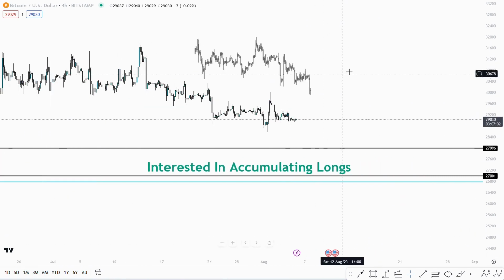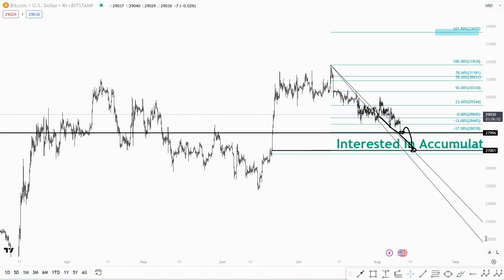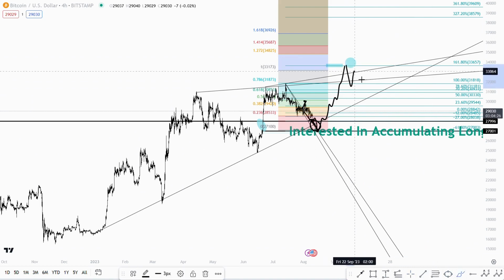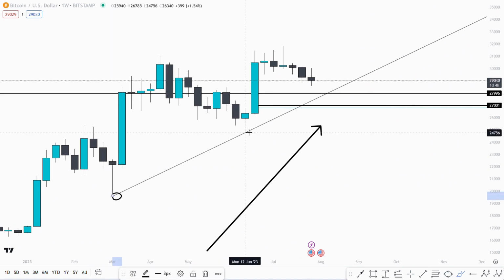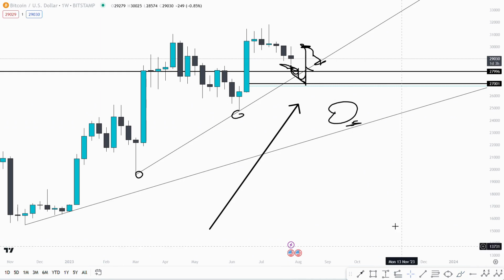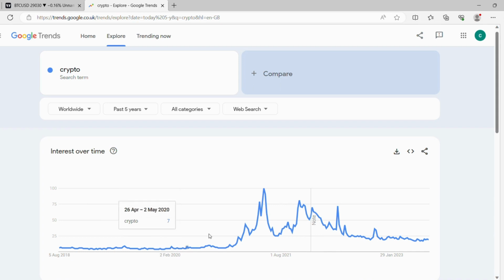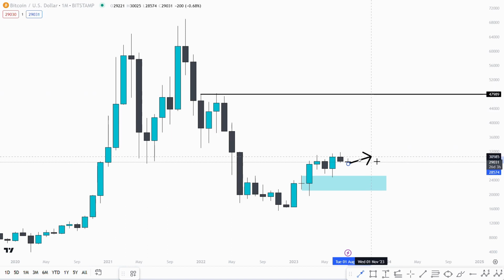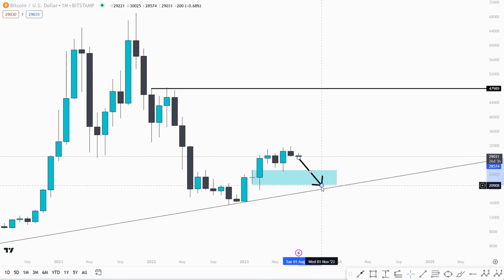Cryptocurrency BITCOIN Market Update! Finding Liquidity, Trades & Profit Taking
Here we take a look at the lower, medium and higher timeframes for crypto cryptocurrency Bitcoin Market Update! Finding Liquidity, Trades & Profit Taking